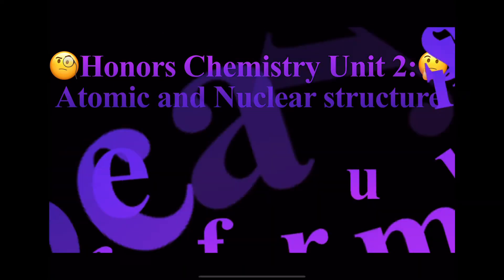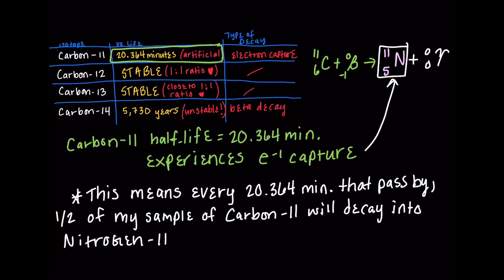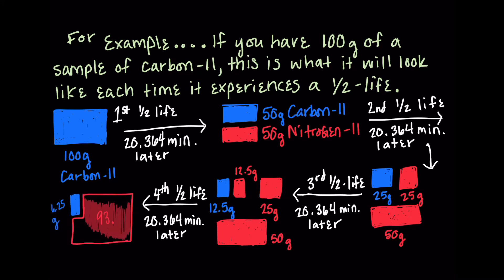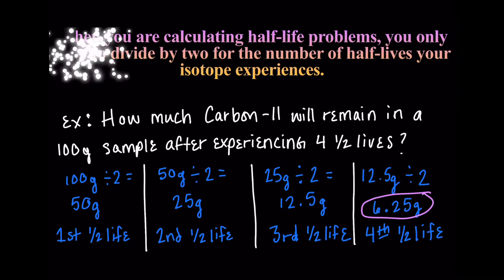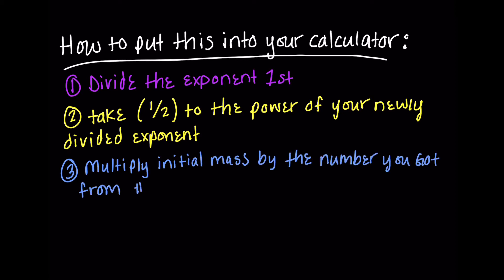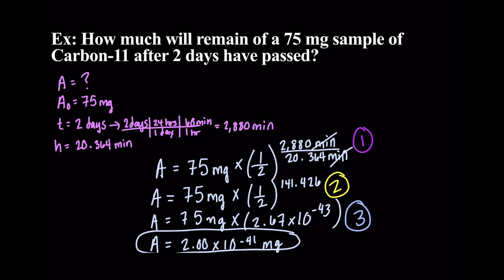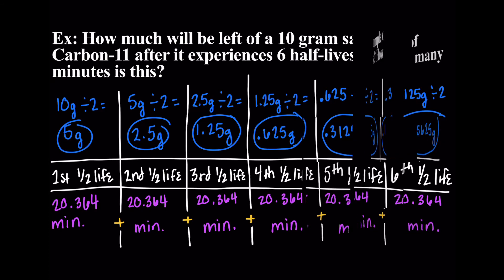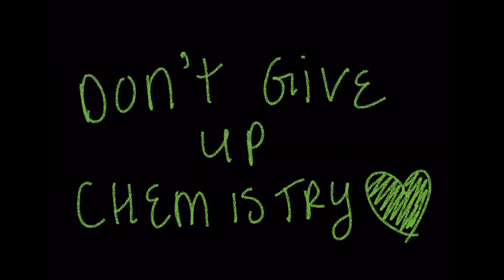HC Unit 2 Calculating half life using the formula